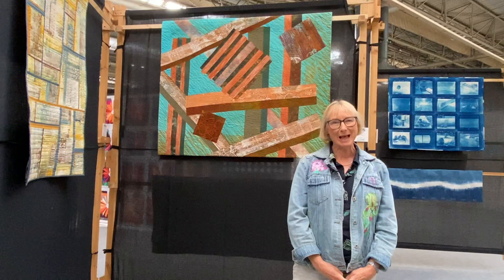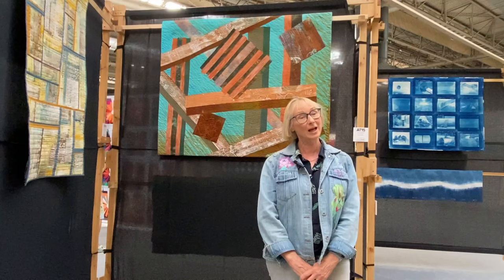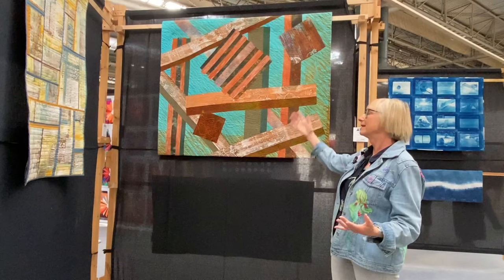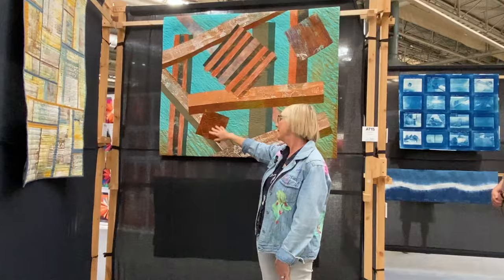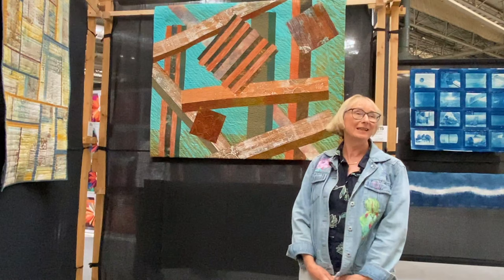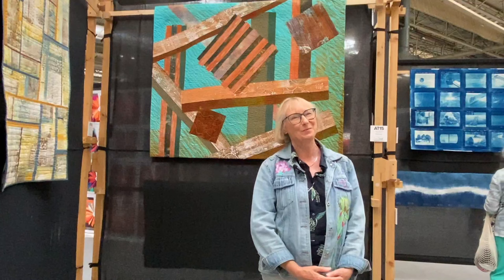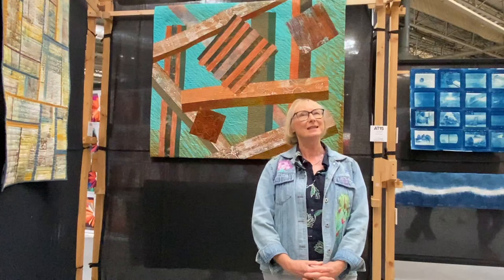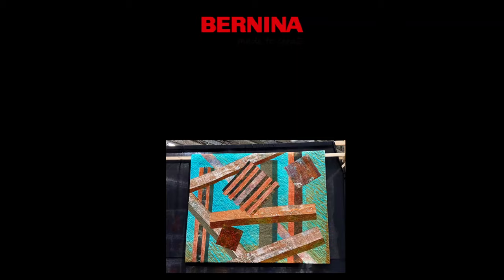Quilting Tales - Janet McCallum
Explore the story behind Janet McCallum's quilt, "Time & Tide".

This video was filmed by Bernina UK at The Festival of Quilts 2022.